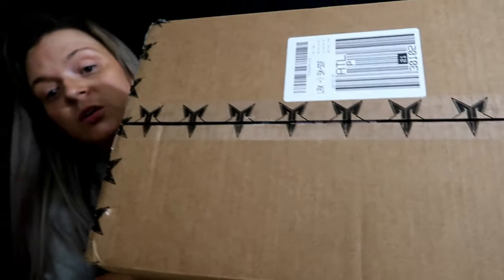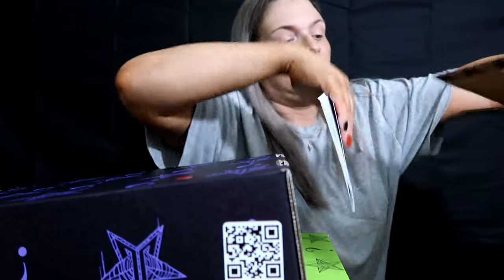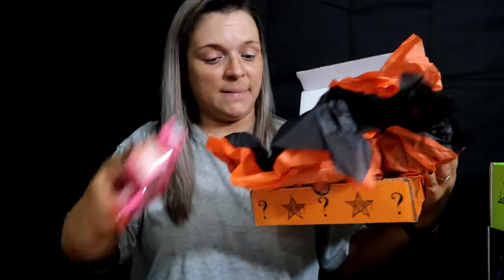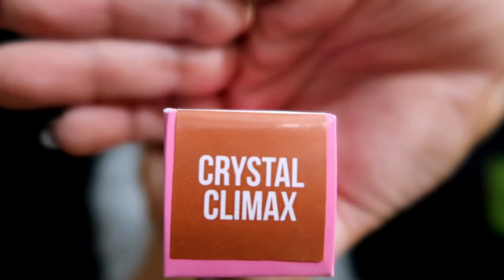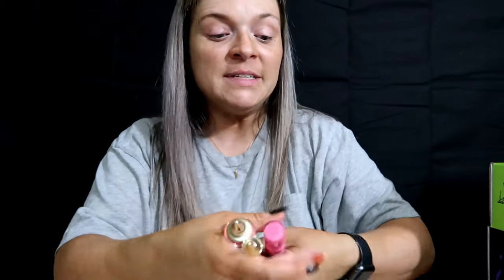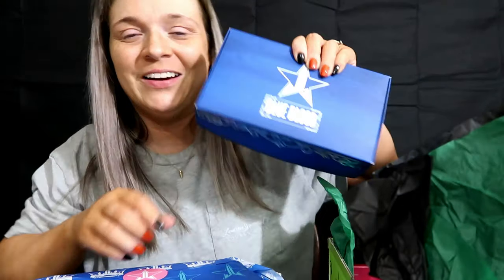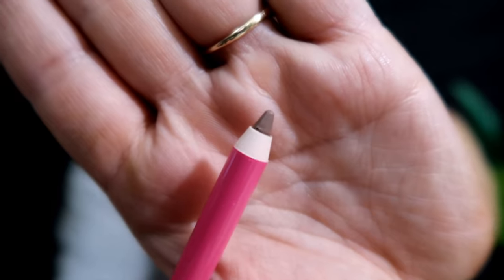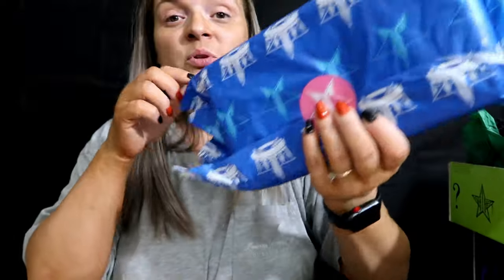Unboxing Halloween Mystery Boxes | Jeffree Star Halloween 2020 | JBV #136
HAPPY HALLOWEEN!!

Finally we have another mystery box release and it's of course for Halloween. Last year at Halloween was the first time I saw/heard of JSC and I've been hooked on mystery boxes and the products ever sense.